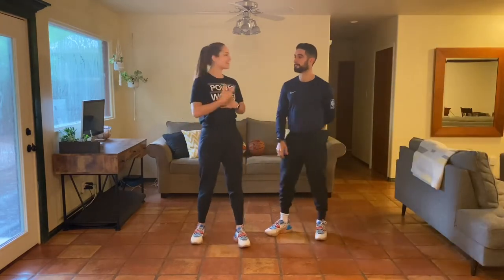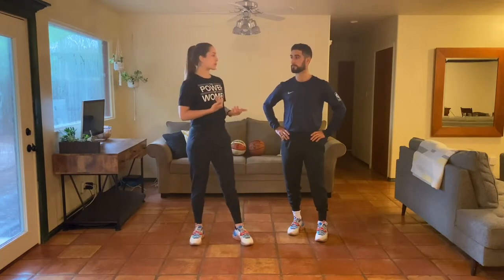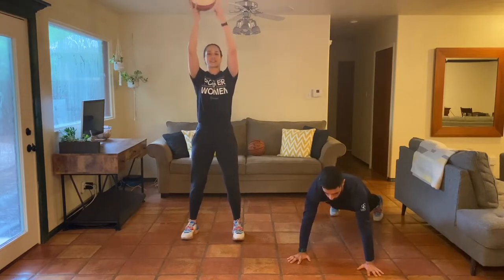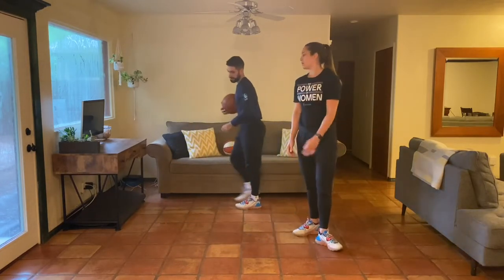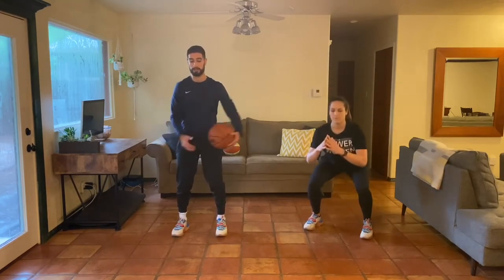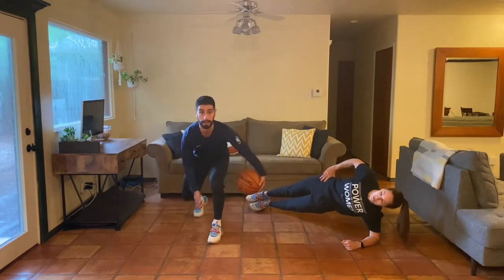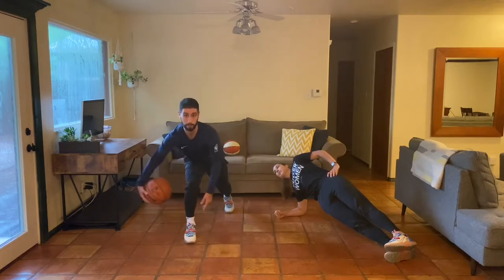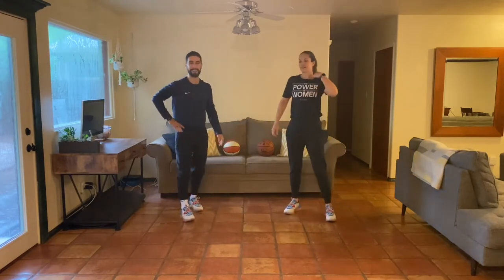Jr.NBA at Home 30 day workout - Week 1 -Day 4